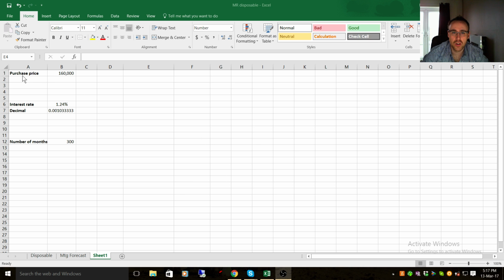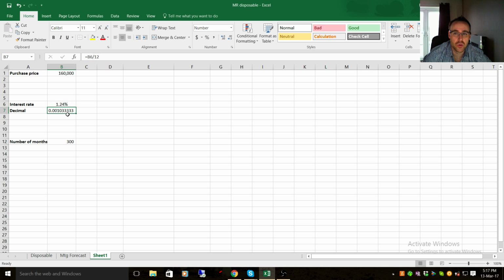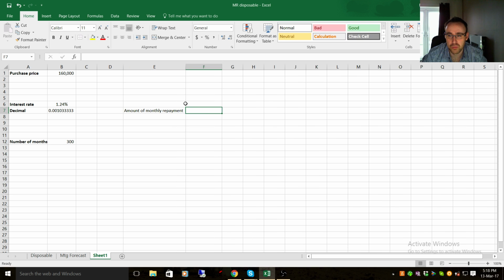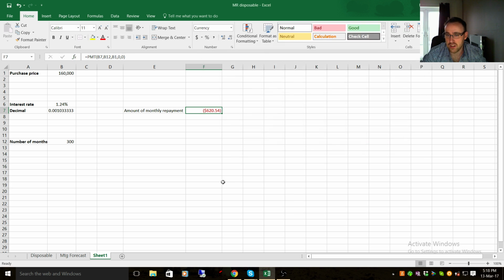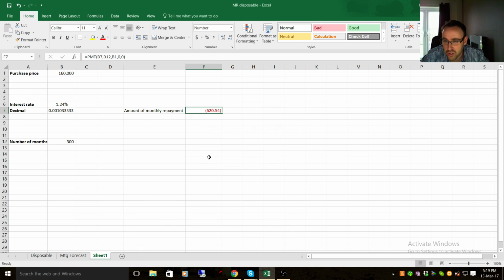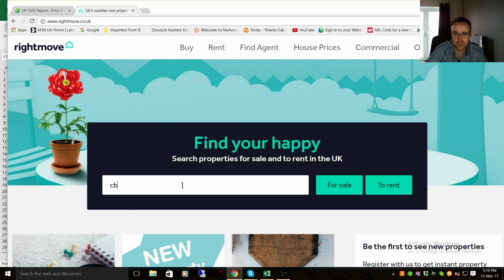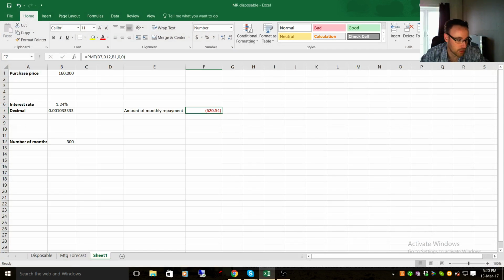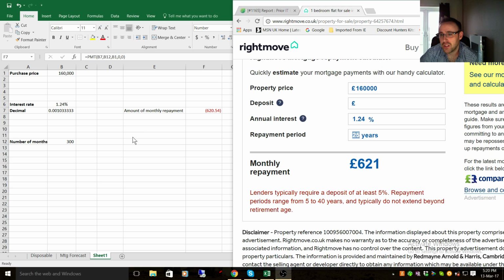Excel - PMT how to calculate a monthly mortgage/loan repayment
How to use the PMT formula to calculate a monthly mortgage/loan repayment.